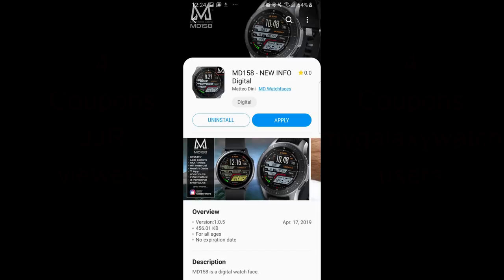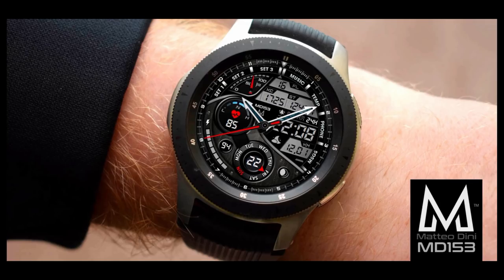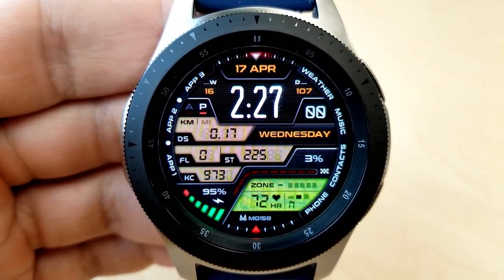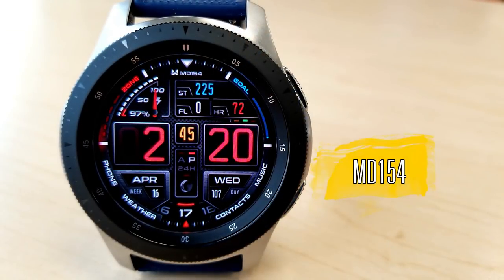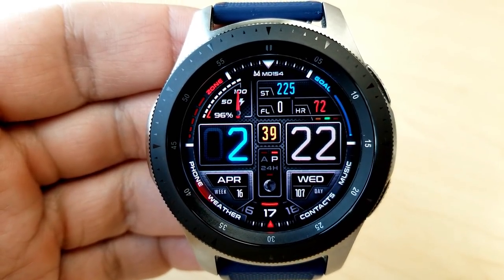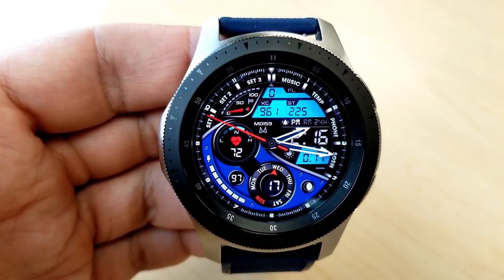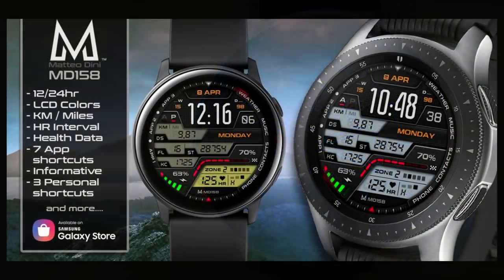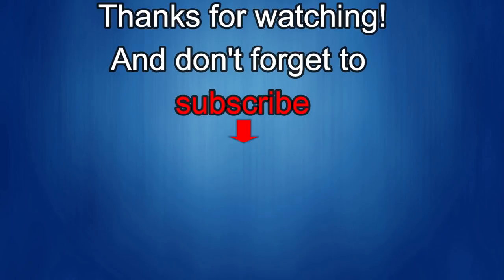Collector's Edition - Samsung Galaxy Watch/Gear Watch Faces by Matteo Dini - 8 Coupons to Giveaway!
Samsung Watchfaces
Smartwatch